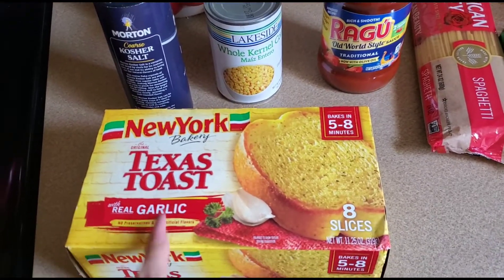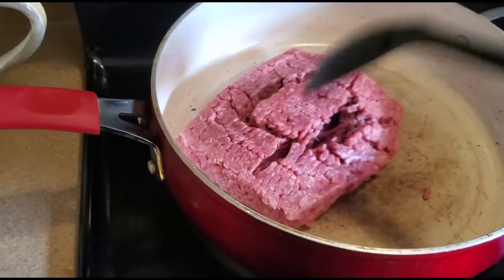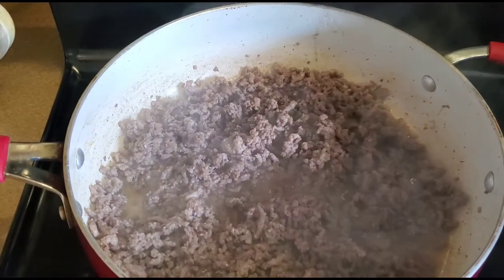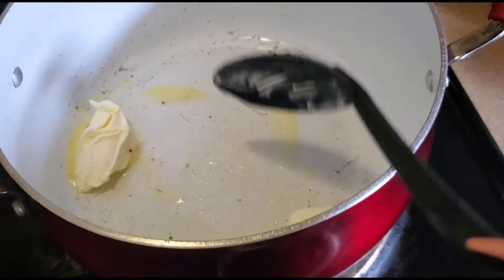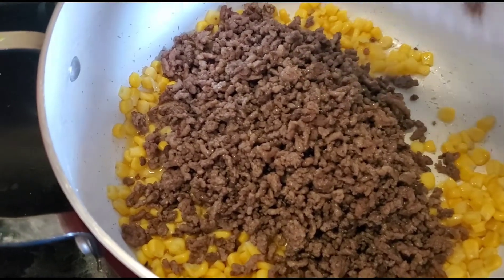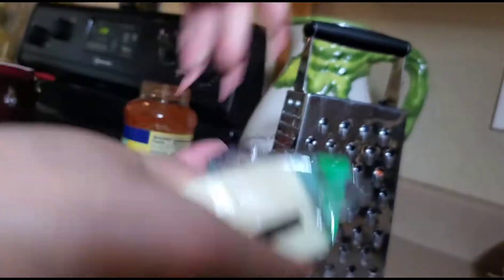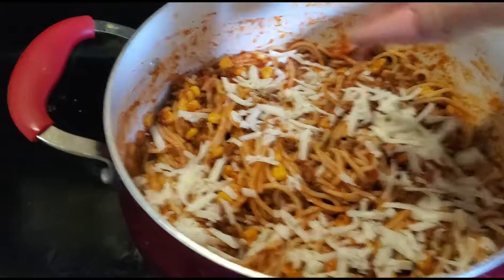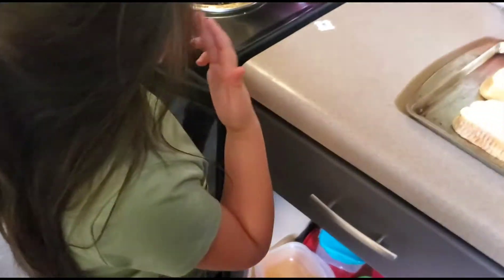Del modo que yo hago mi spagetti/ How i make my spagetti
Tell your friends and family to subscribeeee😁

Hope you guys enjoyed this video! I really really appreciate it alot for all the support.